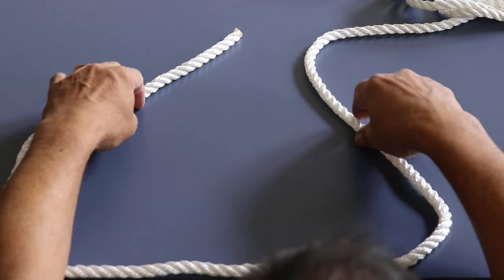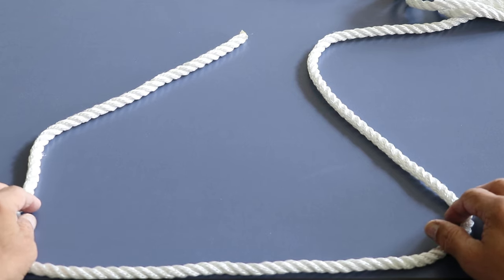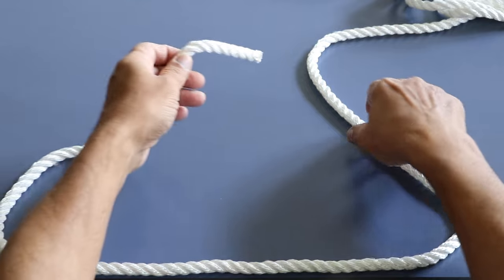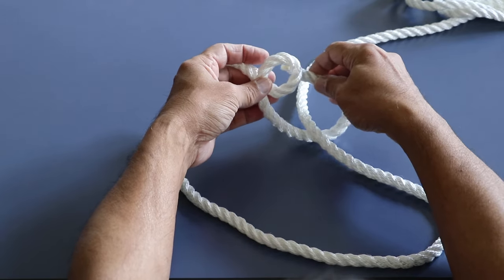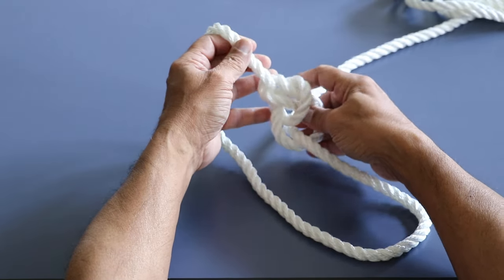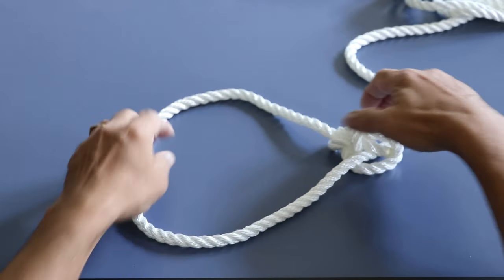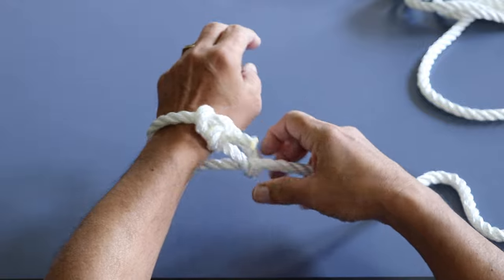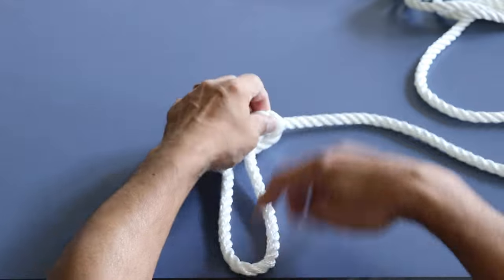How to make a Running Bowline Knot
How to tie a Running Bowline Knot. This knot is used for retrieving objects by throwing a rope around them and tightening the loop.  It can also be used to tie a rope to a tree branch.  Commonly used onboard ships, boats and fishing trawlers and by scouts. Never put it around your neck.